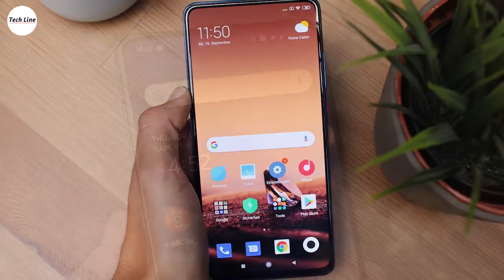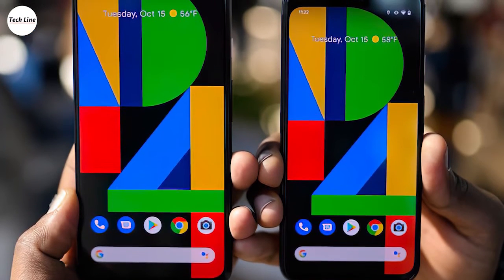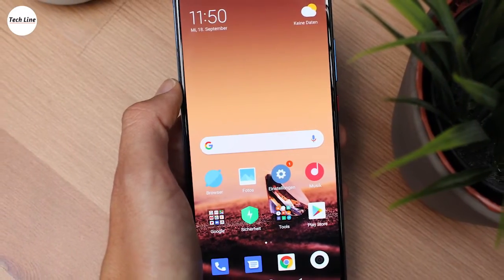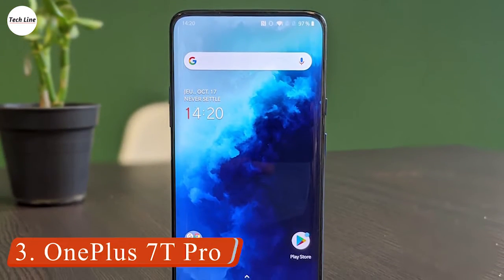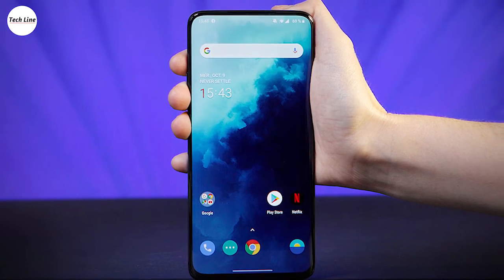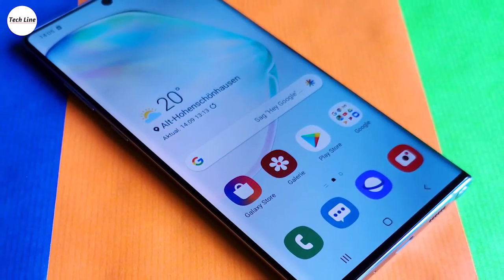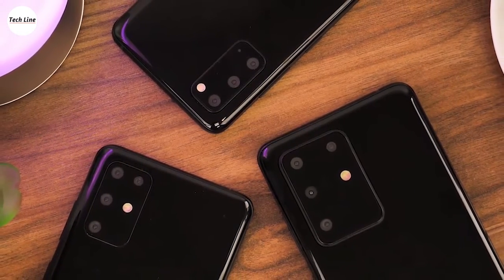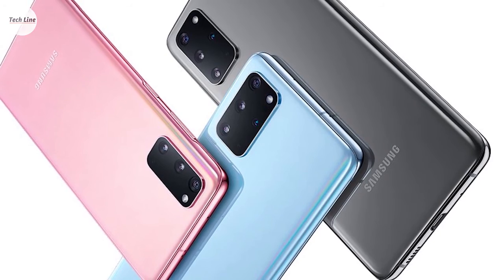Best Android Smartphones to buy in 2020 | Top 5 smartphone picks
The best Android phones sport ever-smaller bezels and debut startling new design quirks. With more fantastic Android smartphones coming out every few months, it's tough to pick the best one to suit your needs, but we’ve had lots of hands-on time to list the best that stands out from the rest.

If you’re shopping for a new Android smartphone, be sure to check each of these handsets out, as you'll see some you might not have been aware of or taken seriously - but we can assure you they're all top-quality picks.

✔Links
Google Pixel 4
Xiaomi Mi 9T Pro
OnePlus 7T Pro
Samsung Galaxy Note 10
Samsung Galaxy S20